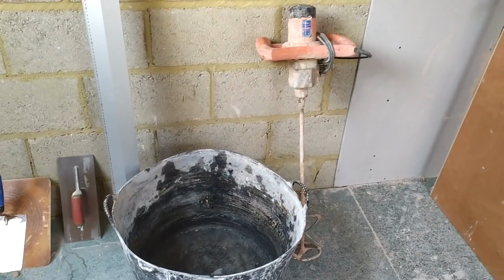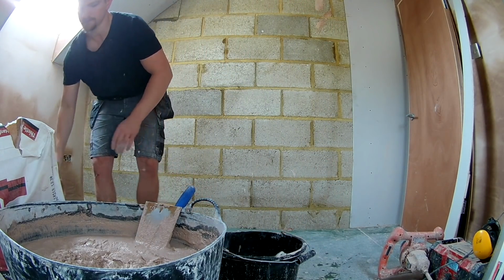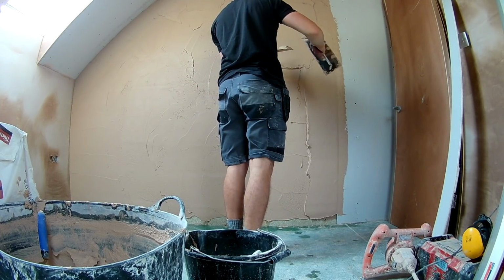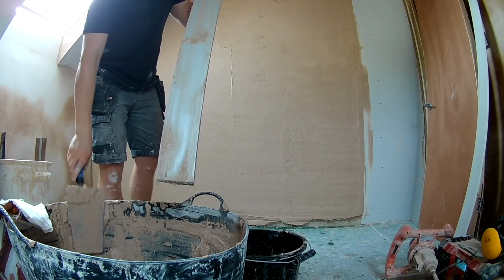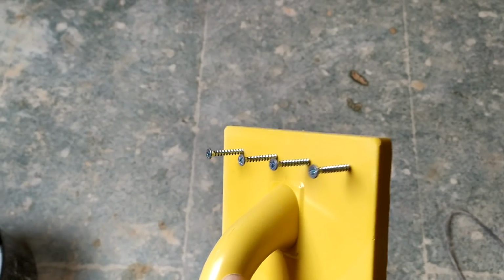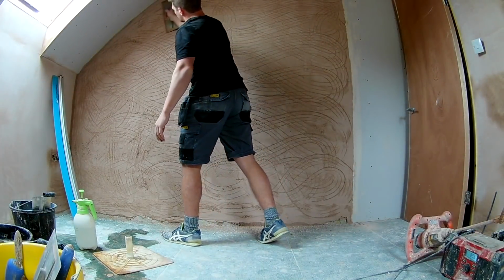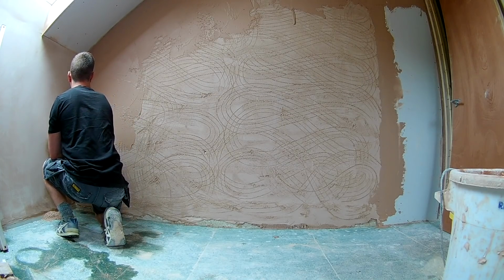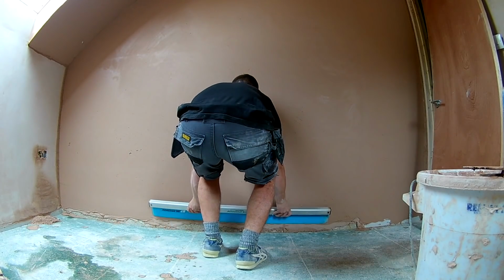How To Plaster A Brick Wall (Float & Set Plastering For Beginners)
If you want to learn the basics to plastering and learn how to plaster your own walls then join The Plastering For Beginners welcome Course. It's a free plastering course ideal for anyone who wants to learn how to plaster

In this video, I’m going to show you how to plaster a brick wall.

In this example where plastering onto concrete blocks and In the world of plastering, this is often called Float and Set. This is the basic term for applying plaster onto any masonry backgrounds. It’s a very traditional form of plastering and often regarded as the "right" way to do it.

It has 3 main stages:

1. Applying the base coat to the brickwork (in this example we’ll use British Gypsum Hardball
2. Float whilst providing a key with a devil float
3. Apply the finish coat of plaster a few hours later.

This is the basic outline for plastering a brick wall!
We’ll delve into the subject in greater detail but that’s the foundation to this method of plastering. You will need:

- 1.8m Featheredge
- Trowel
- Hawk
- Mixing bucket
- Mixer
- Water
- British Gypsum Hardwall plaster
- British Gypsum Multi-Finish plaster
- Devil Float
- Water Brush
- Water Buckets

This tutorial is ideal for complete beginners because we’ll show you the full process in detail.

We’d really appreciate it if you could get involved with our work over at Plastering For Beginners.